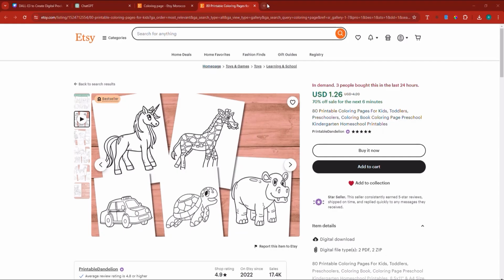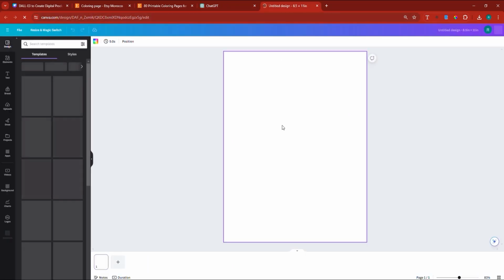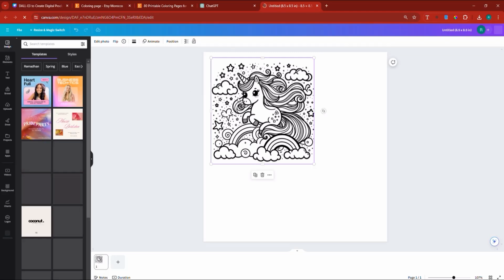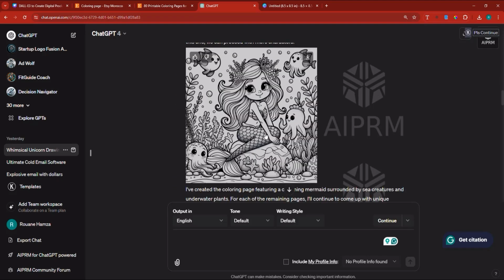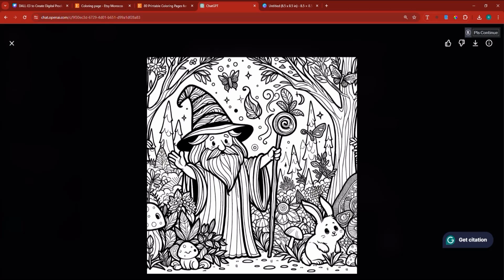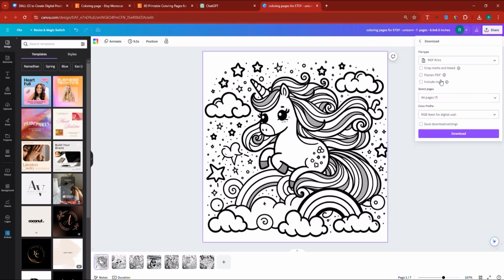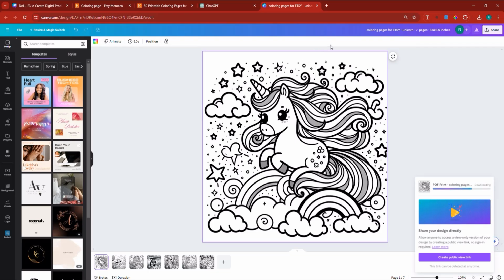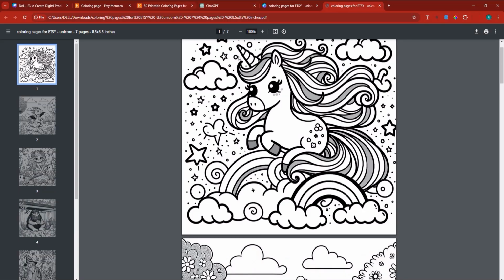Top Etsy Expert Reveals Best Format for Selling Coloring Pages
Looking to succeed in the Etsy coloring pages niche? 🖍️ Learn from a top Etsy expert who reveals the best format and tips to maximize your sales! This video will guide you step-by-step on how to create, format, and sell high-demand coloring pages that stand out. Start your Etsy journey today with these proven strategies!